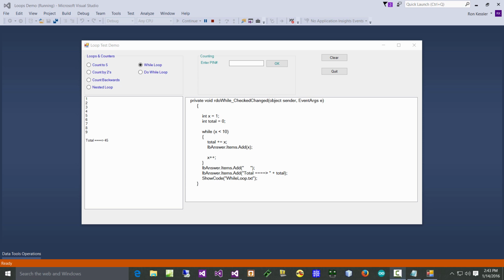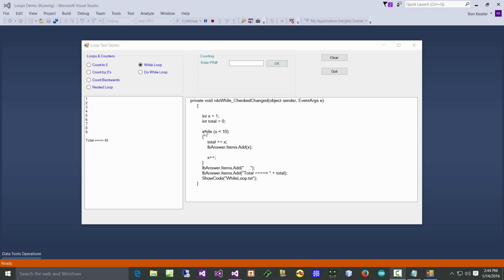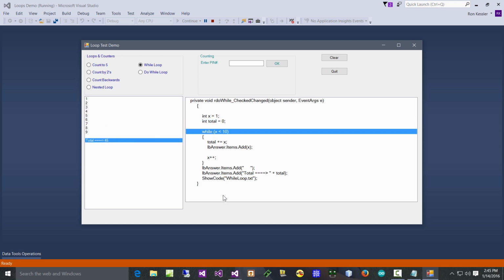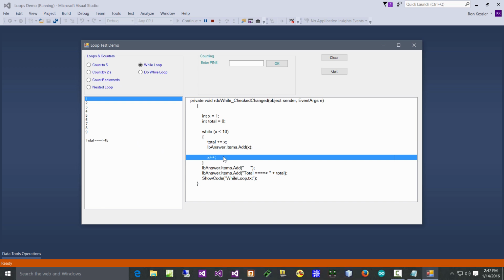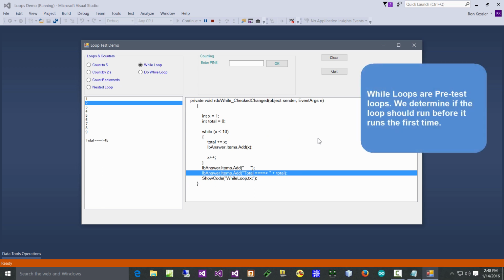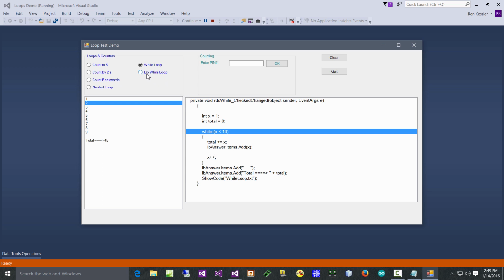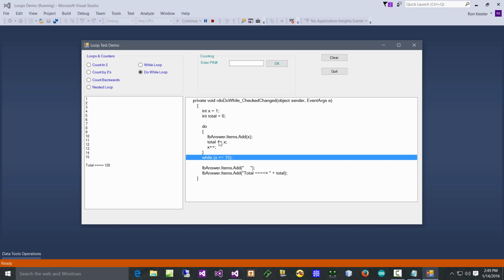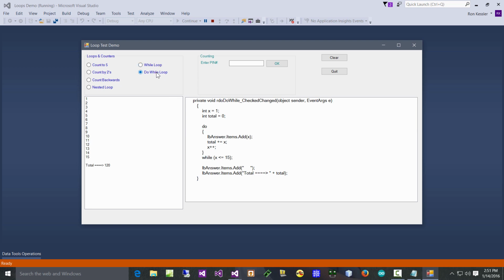Video #36 C# Lesson 3: Understanding Logic Loops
Now we look at logic loops. These are structures that respond to logical conditions while they loop through a code block. The most common is the "while" loop.